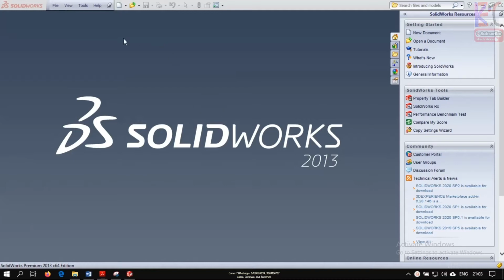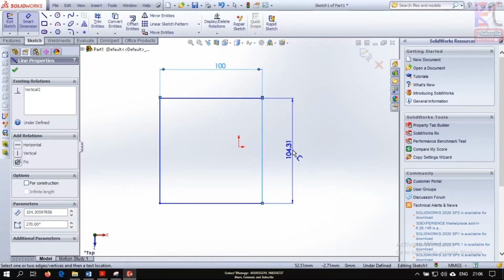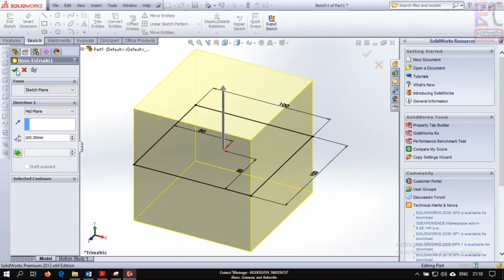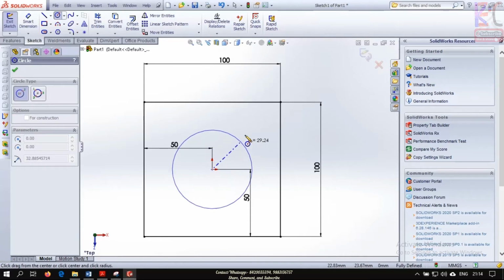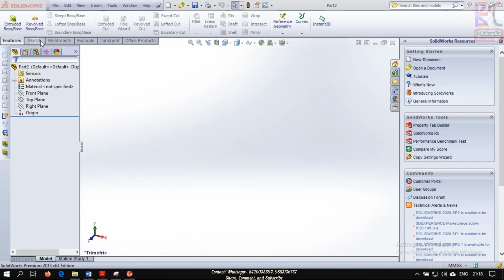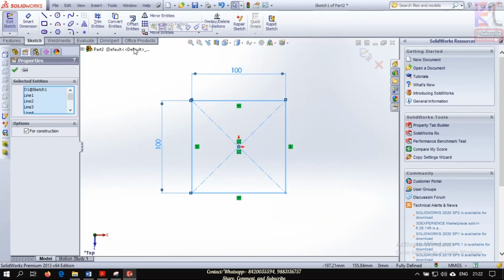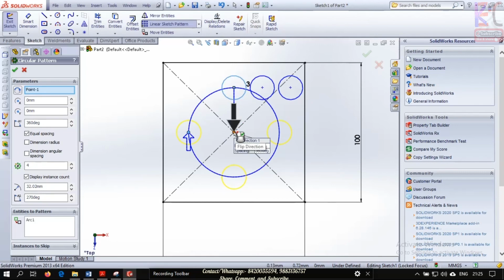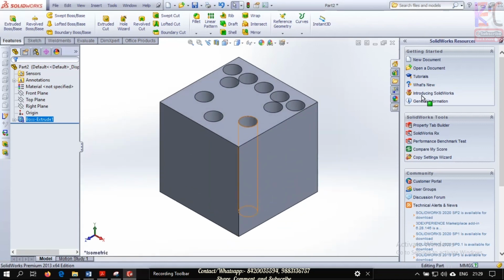SOLIDWORKS GET INTO SKETCH LESSON 3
Lecture by: -Arindam Chakraborty
Co - Trainer:-Krishna Mohan Barman
S.V.I.S.T, Kolkata